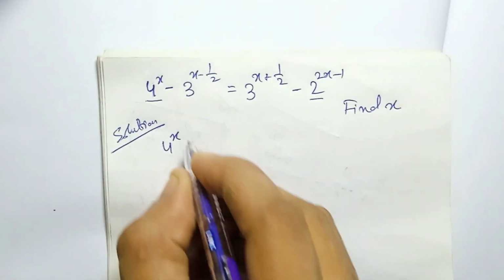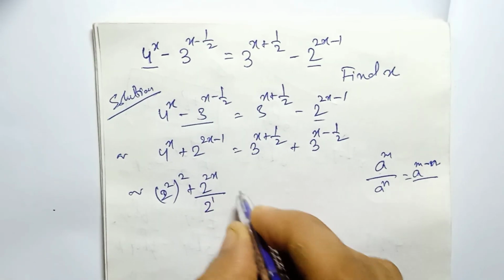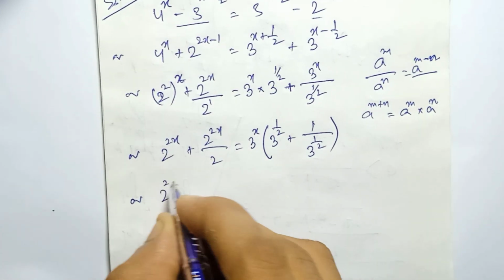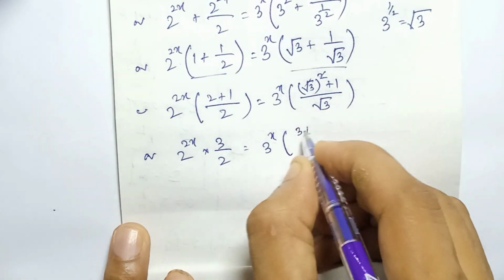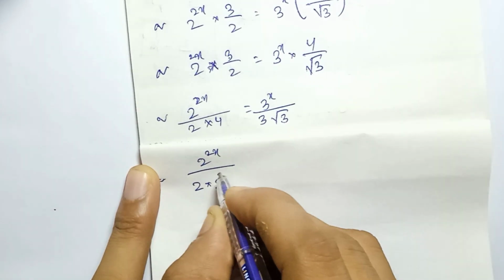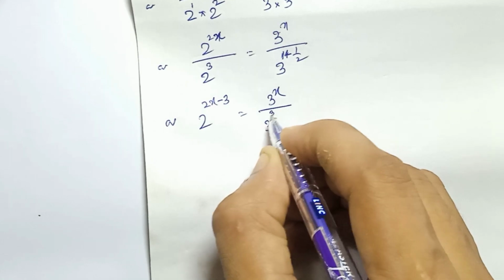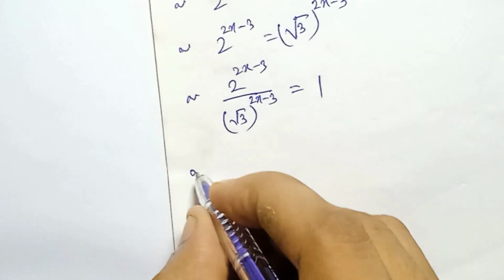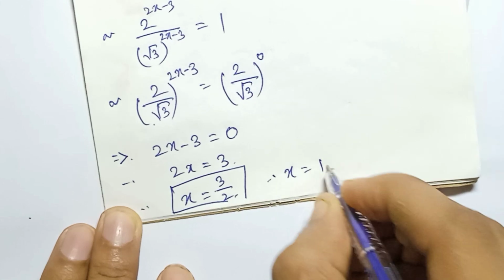A Nice Algebra || Algebra Question With Solutions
Mathematics Question and Answer with short tricks,
Math Olympiads are held all around the world to recognize students who excel in math. The test is offered at many grade levels and provides them with numerous possibilities to win certifications, awards, and even scholarships for higher studies